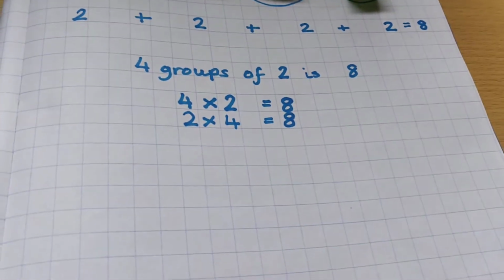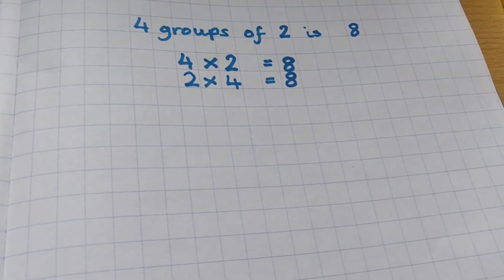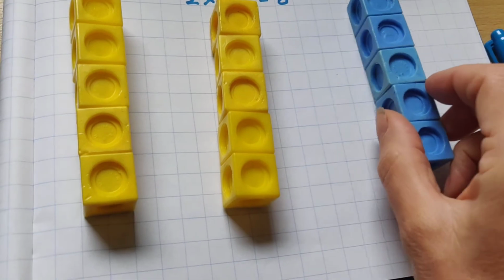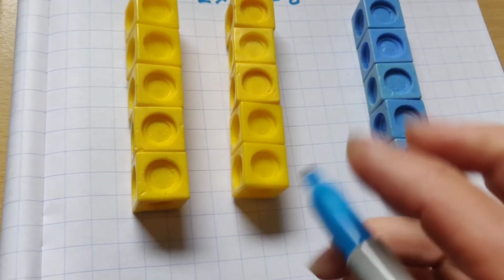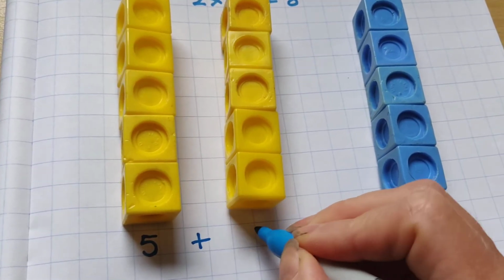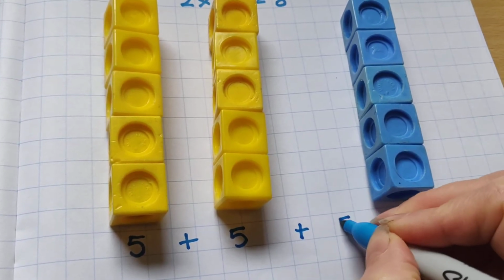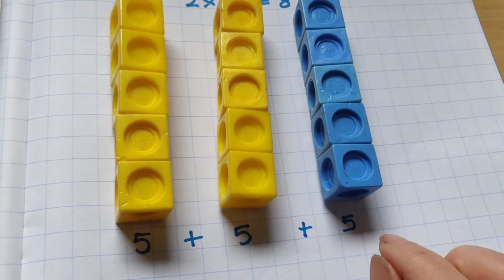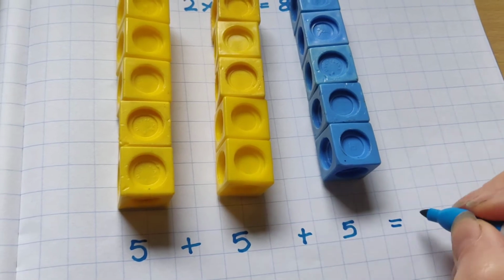Year 2 Maths Week 10 Lesson 2